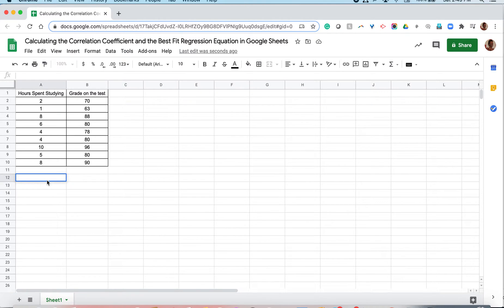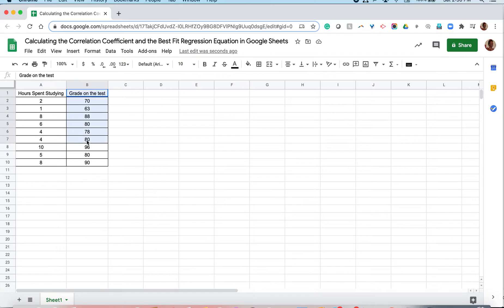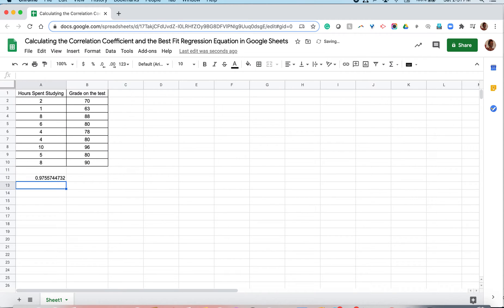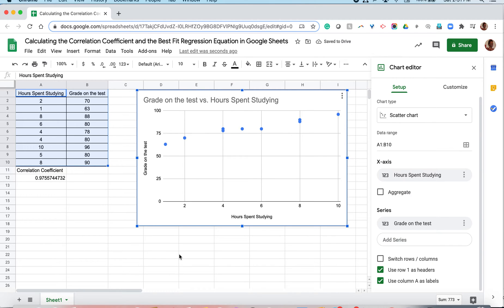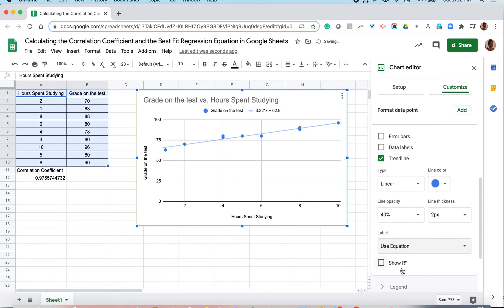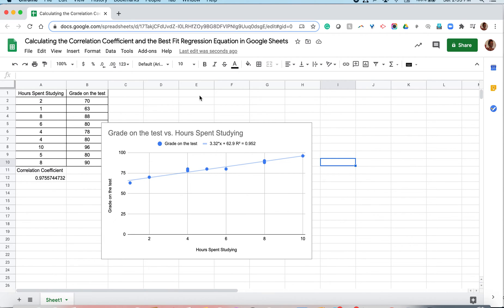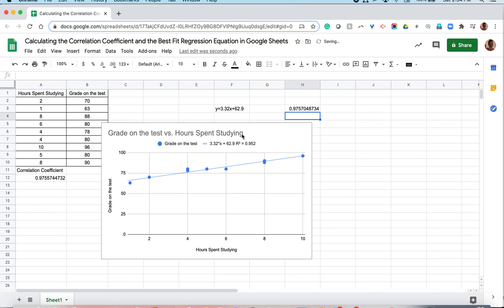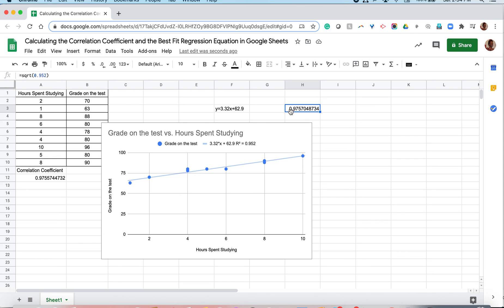Calculating the Correlation Coefficient and Best Fit Regression Using Google Sheets